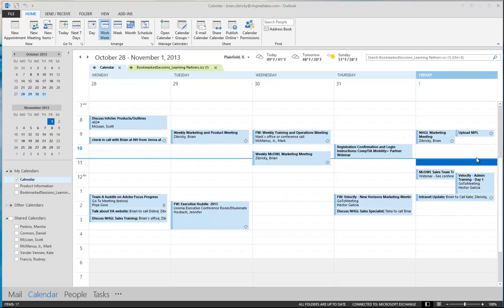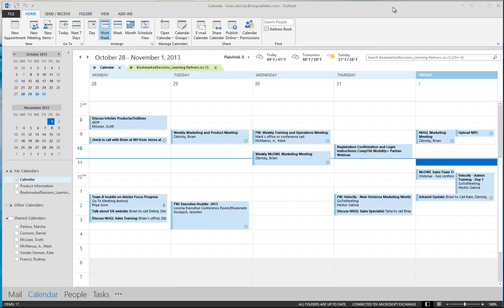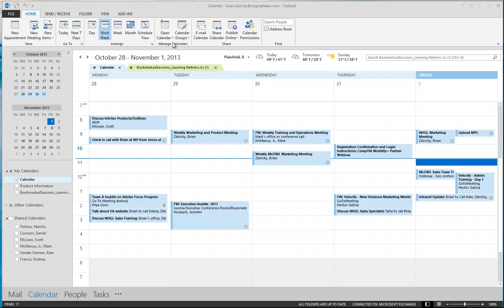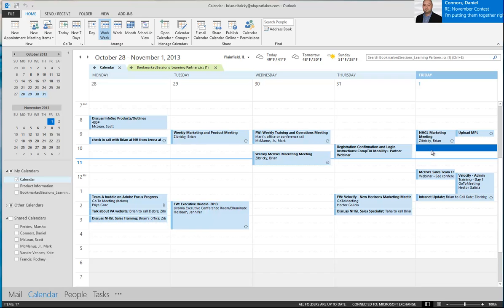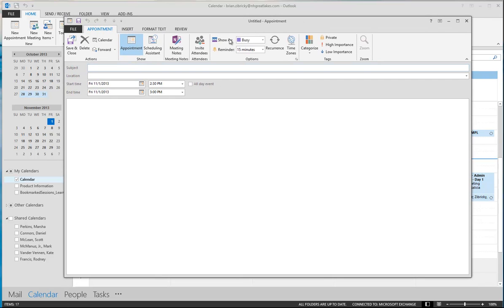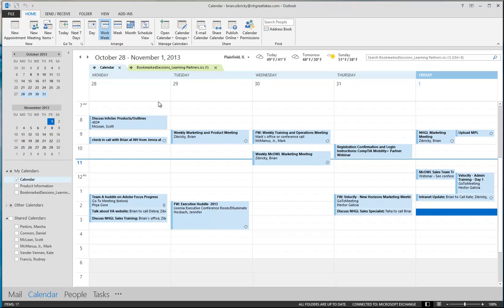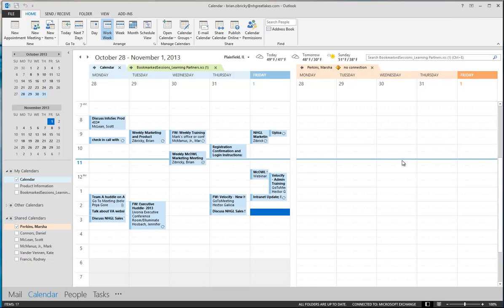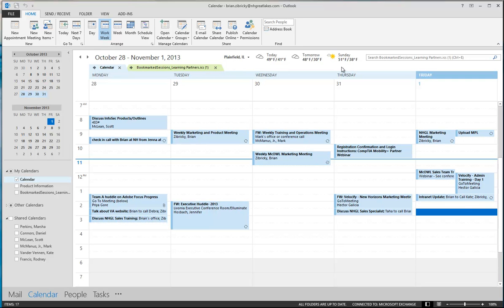Microsoft Outlook Calendar - Tips and Tricks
Brian Zibricky showing off a few quick tips and tricks in the Outlook calendar. For a complete schedule of Outlook and our other classes, please